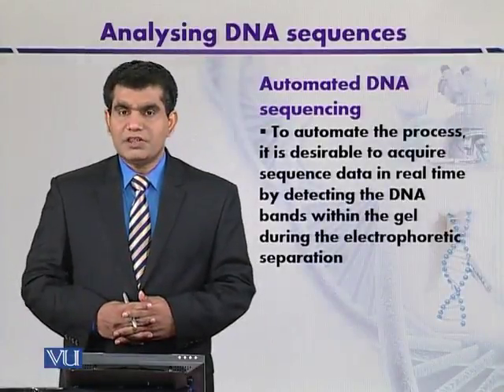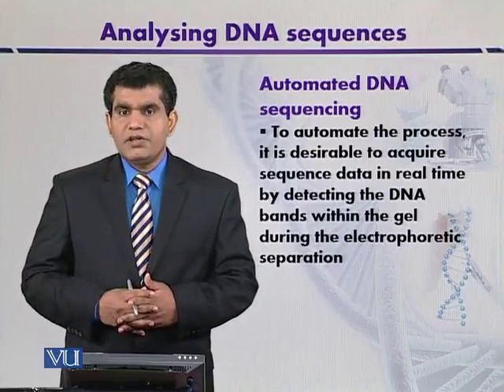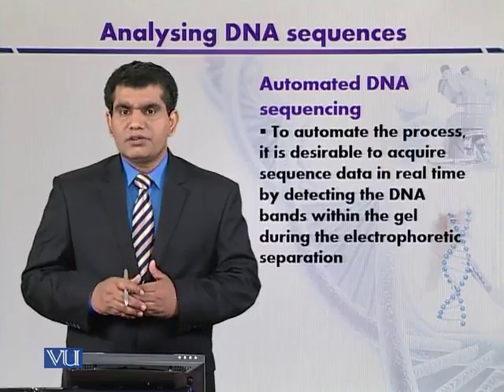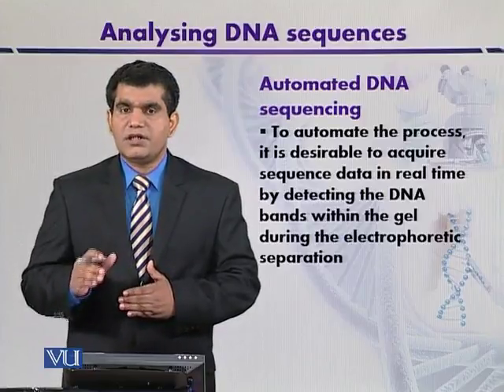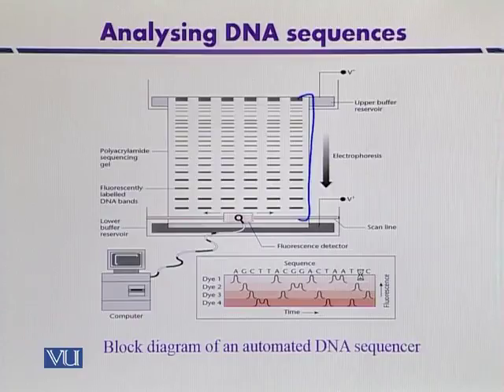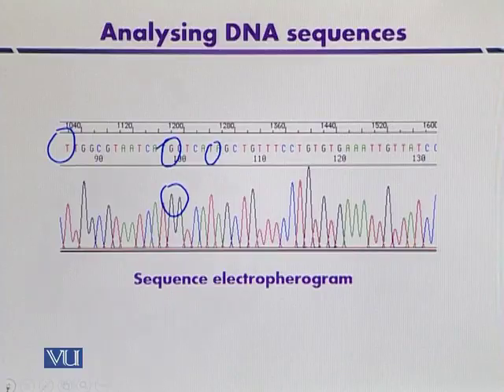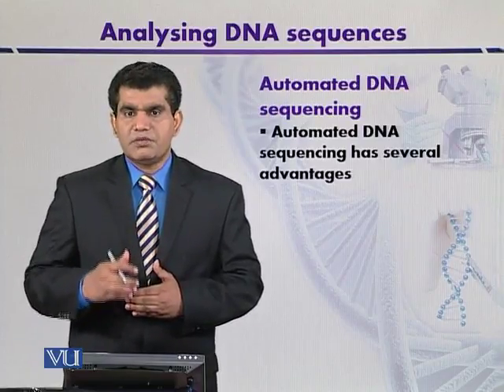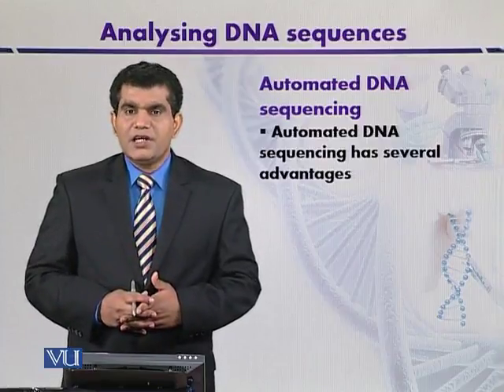BIO732 Topic099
Course Code: BIO732
Course Name: Gene Manipulation and Genetic Engineering
Instructor: Dr. Basharat Ali, Ph.D. (University of the Punjab, Lahore)
Topic: